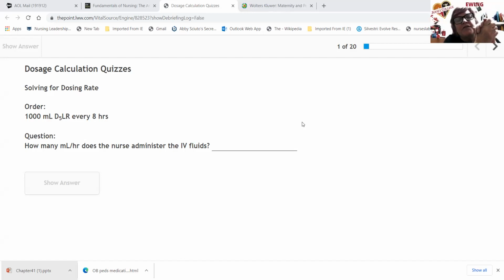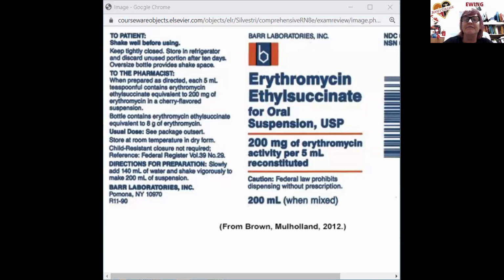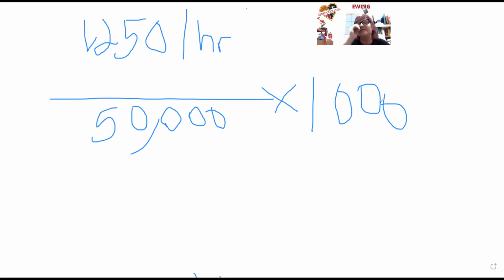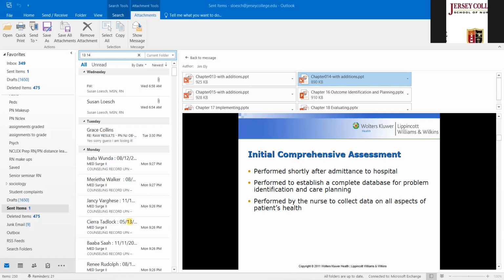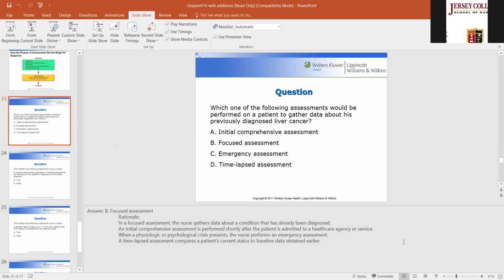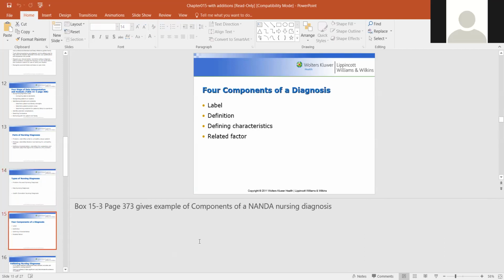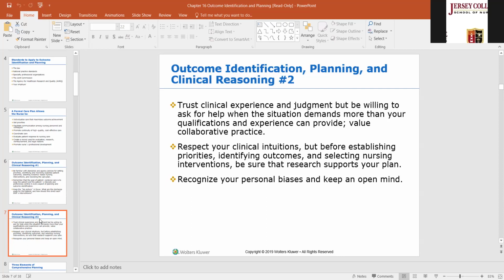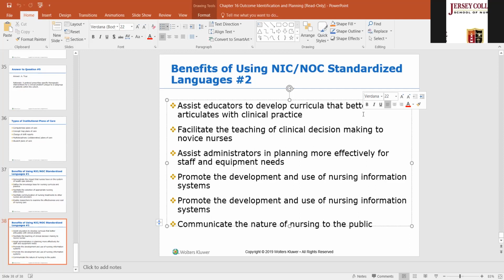Math and L to R tutoring 619